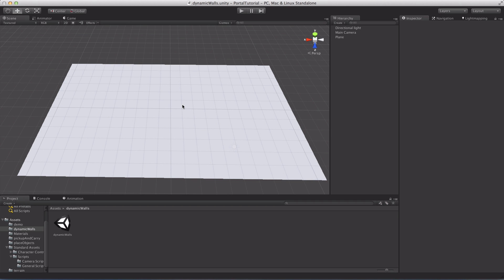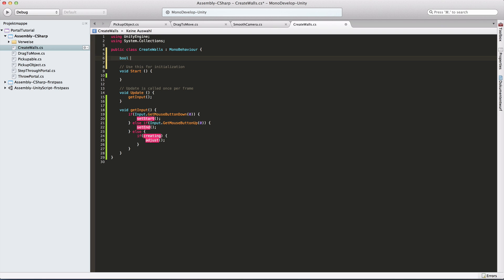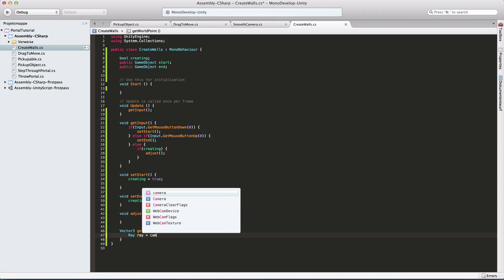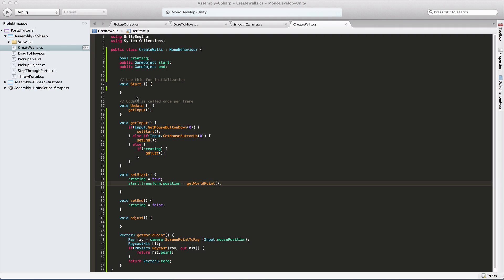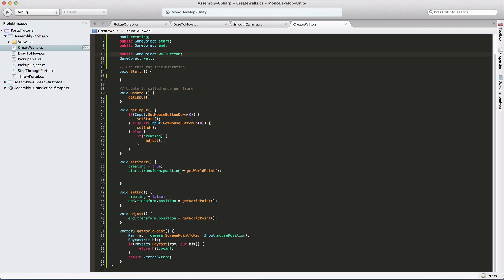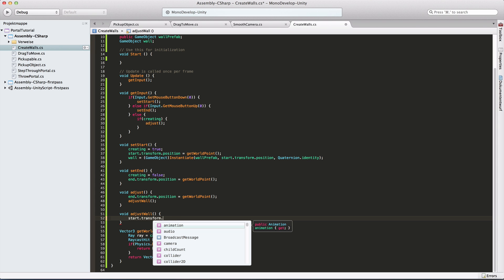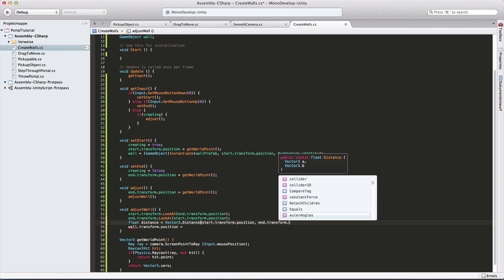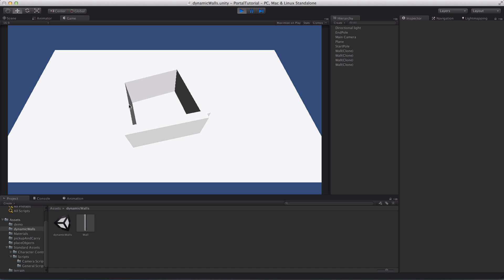Unity3D Tutorial - dynamic wall creation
A tutorial on how to create a simple wall creation tool.
The user clicks and drags the mouse from point A to B, the wall dynamically adjust its position, size and rotation.